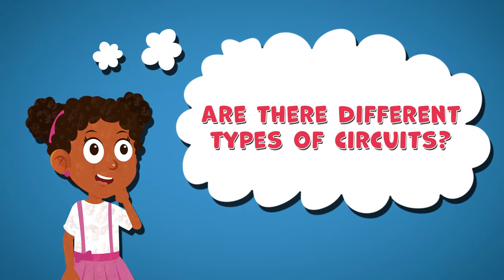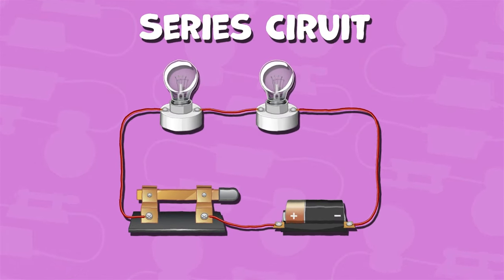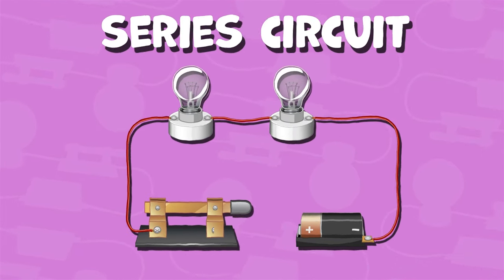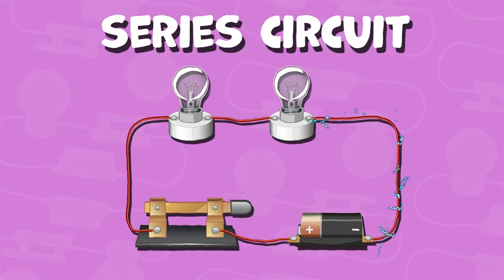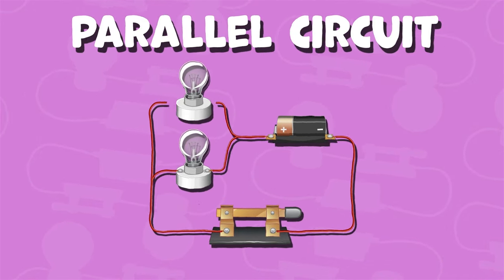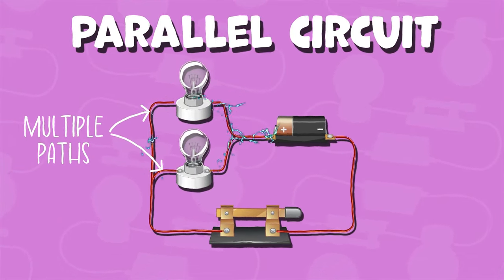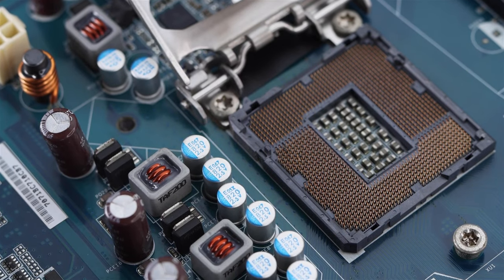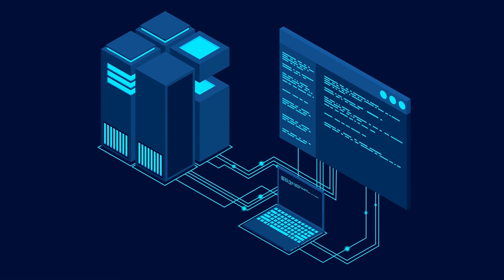Are There Different Types of Circuits? | Facts For Kids| Learn About Electricity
Are There Different Types of Circuits? | Facts For Kids | Learn About Electricity | Science for Kids

Welcome to this Learning Mole video!
In this video, we are going to learn about electricity and the different types of circuits.

There are several different types of electrical circuits, each with its own specific characteristics and uses. Here are three examples:

Series Circuit: Imagine a train track with only one route, where the train must go through every station one after the other with no other way around. A series circuit is just like that! There's only one path for electricity to move along. If you put a bunch of light bulbs in a series circuit, electricity from the battery has to travel through each light bulb one at a time. So, if one light bulb burns out (like a train station being closed), it stops the whole circuit and all the bulbs go out.

Parallel Circuit: Now, imagine a road with multiple lanes where cars can move side by side at the same time. A parallel circuit is like that! In this circuit, there are several paths for electricity to travel. If you connect light bulbs in a parallel circuit, each bulb has its own separate path to the battery. So if one bulb burns out, the other bulbs will still light up because they have their own paths for electricity to move. It's like if one lane on a road is closed, cars can still travel in the other lanes.

Mixed Circuit: A mixed circuit is a combination of series and parallel circuits. It's like a train track that splits into a few tracks at some stations (like a parallel circuit), and then merges back into a single track at others (like a series circuit).

Remember, electricity is always looking for a path to travel from one side of the power source (like a battery) to the other side. The way we connect things like light bulbs to the battery determines whether it's a series circuit, a parallel circuit, or a mixed circuit.